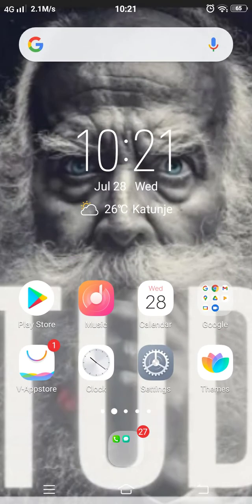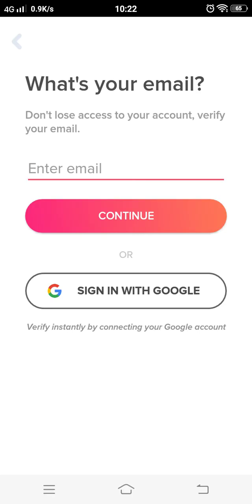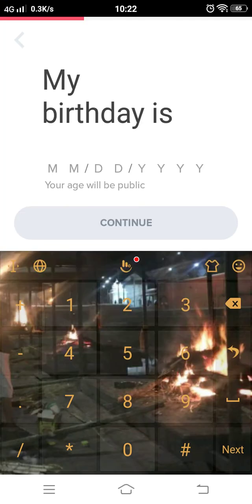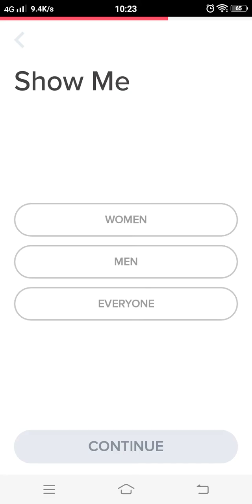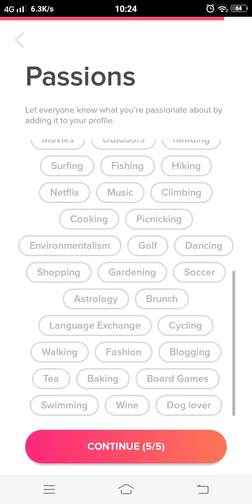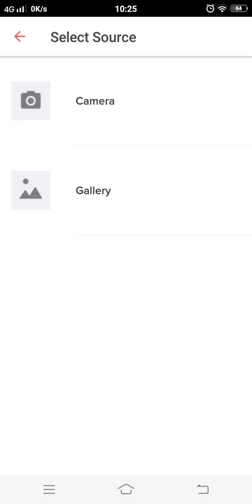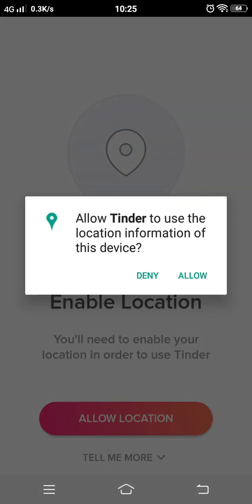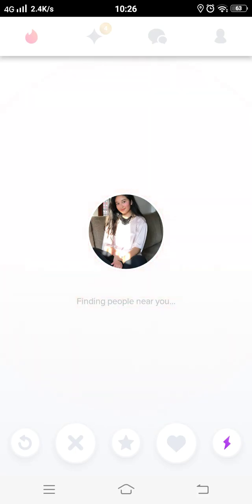How To Create a Profile On Tinder Application? Tinder App Sign Up & Account Registration 2021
In this video, I'll show you how to create a tinder account and some of the common mistakes people make when creating their profile.

In this video, we will go over the steps to create a tinder account.

1. Download and install the app on your phone.
3. Enter in some basic information about yourself such as first name, last name, age range, gender (male/female), location (city) and languages spoken (English).
4. Select a picture of you that is appropriate for Tinder's community standards guidelines and upload it to complete your profile page!

0:00 - Intro
0:20 -  Create Tinder Account
5:19 - Outro